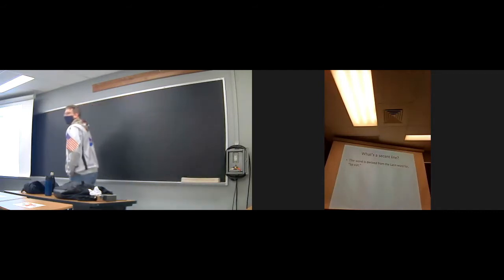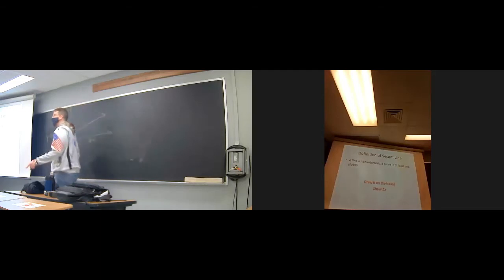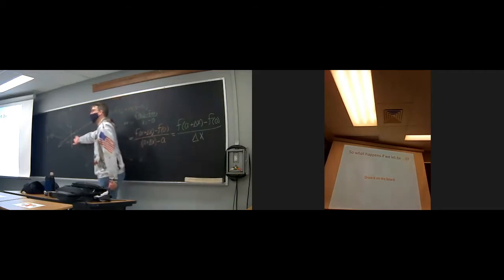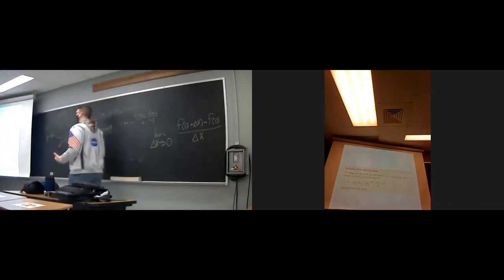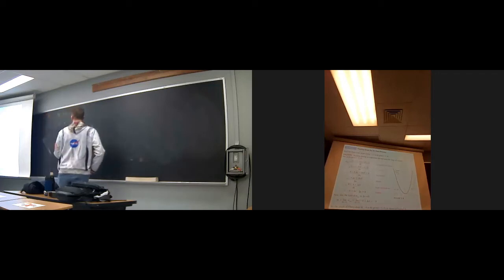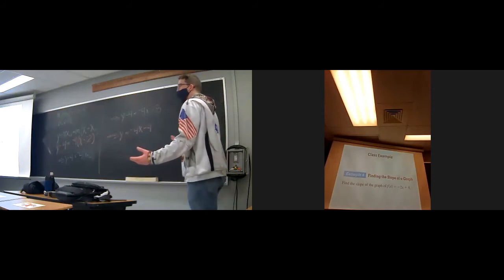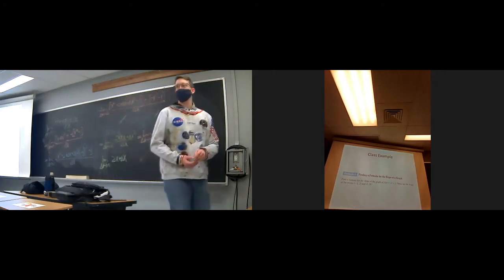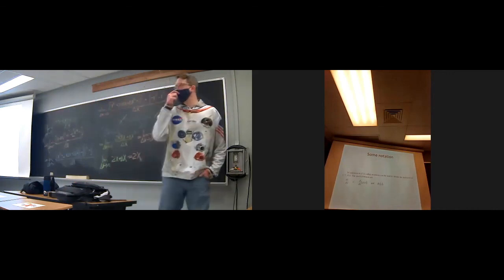Feb 19 - MWF - Lecture 8